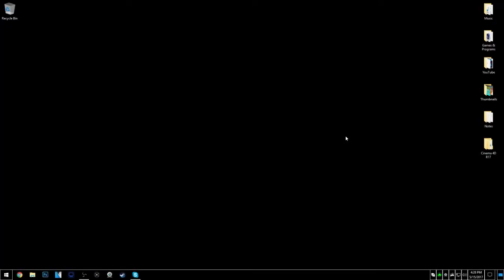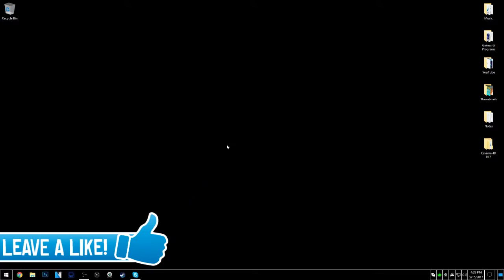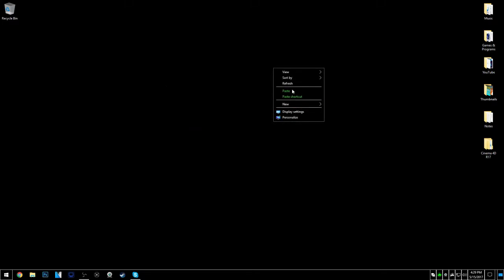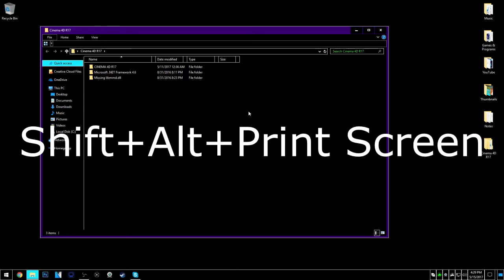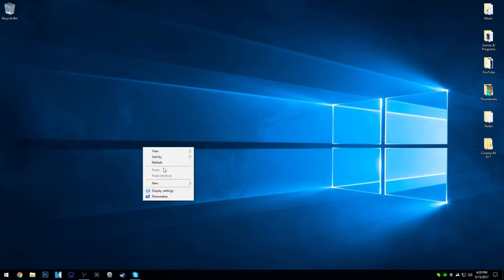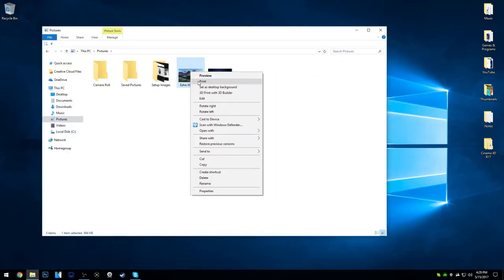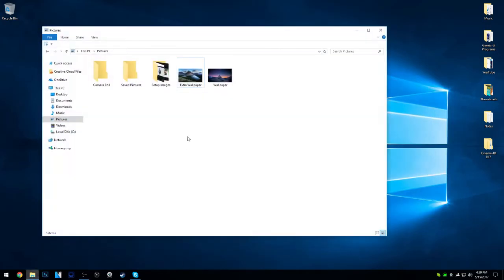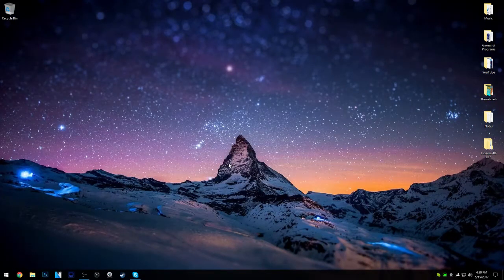How to Fix INVERTED COLORS on Windows 10 *ONE STEP*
How to Fix INVERTED COLORS on Windows 10 *ONE STEP* - Youtube Tutorial - how to fix black colors and black desktop background in windows 10 easy simple keys